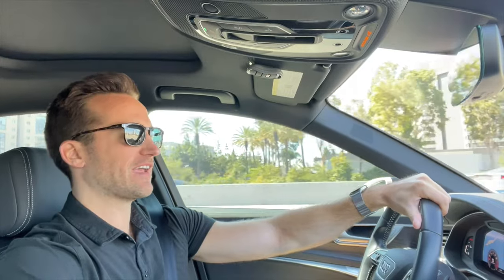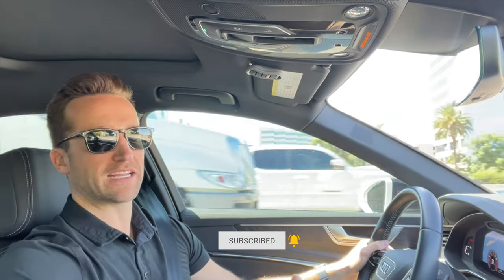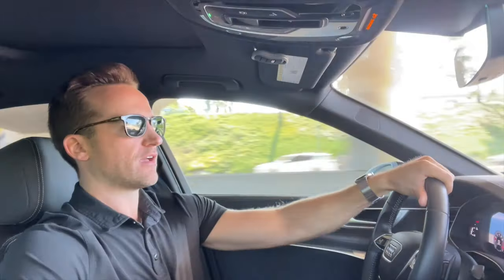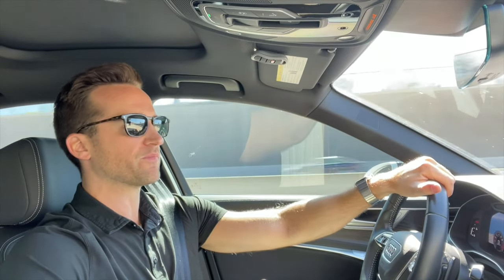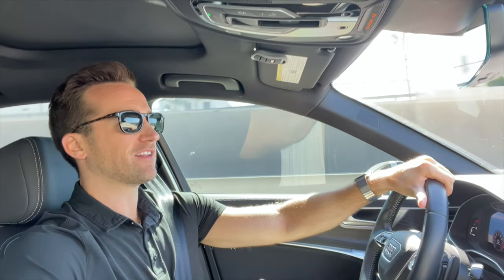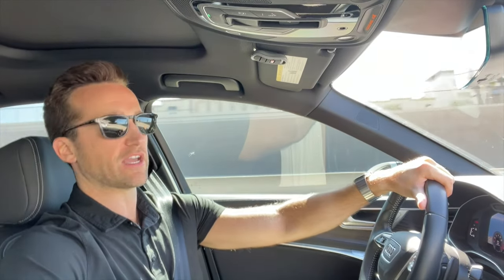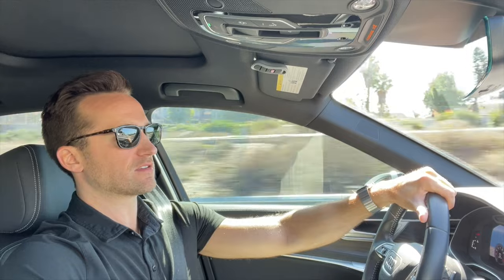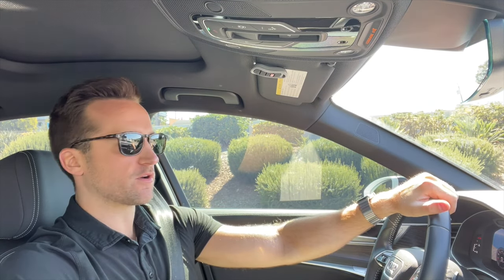First Commercial Apartment Building! BEFORE & AFTER TOUR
Today I'm taking you guys through our latest purchase, and our first true commercial multi-family property! Completely renovated inside and out, this awesome property is blocks away from the beach and will command high rents. Let me take you through and show you the deal!

00:00 Intro
00:22 Property Details
01:45 Turn-Key
02:52 Property Tour & Before / After
05:02 Final Thoughts

This channel is proud to offer a clean, safe, and judgement free environment. Any negative comments or harassment of other subscribers will not be tolerated.